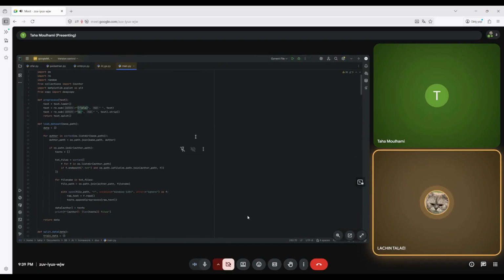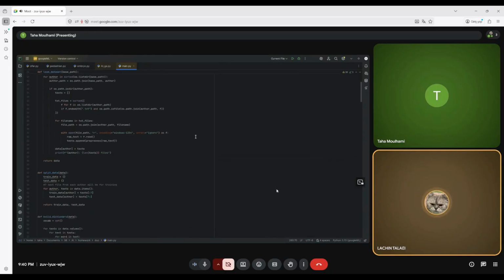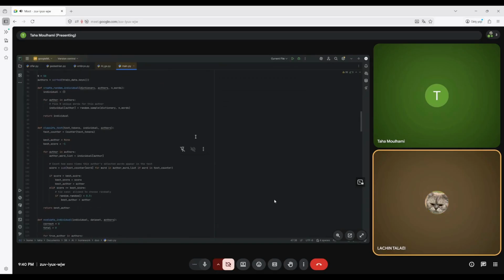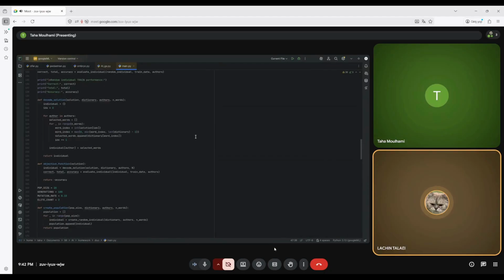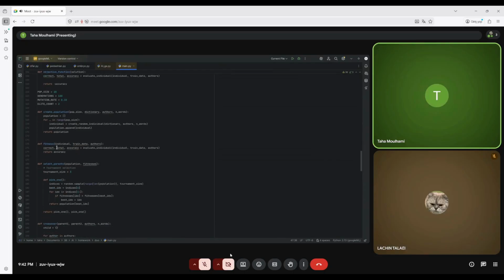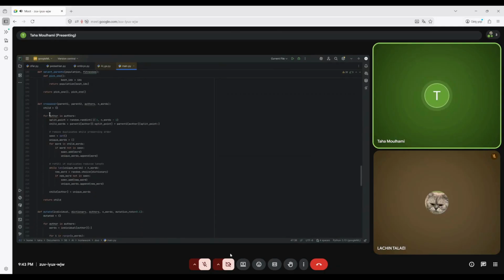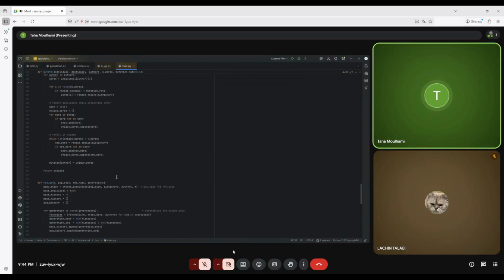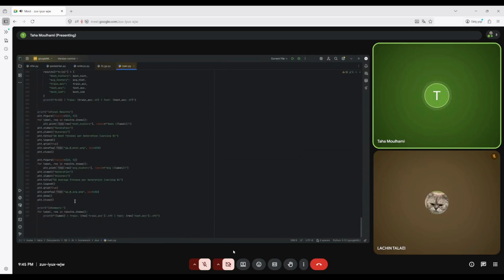yapay zeka ödev 1